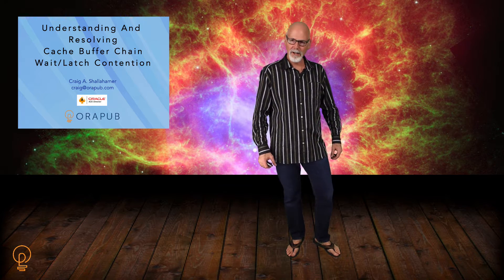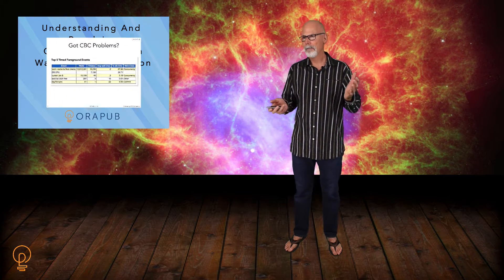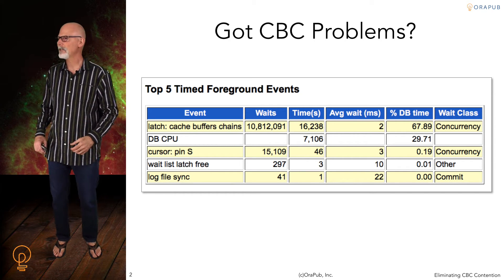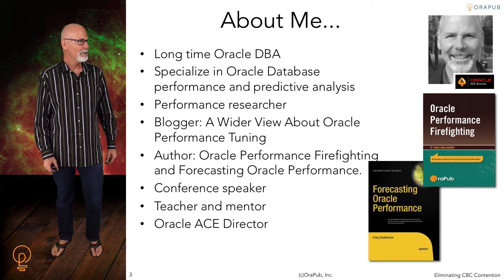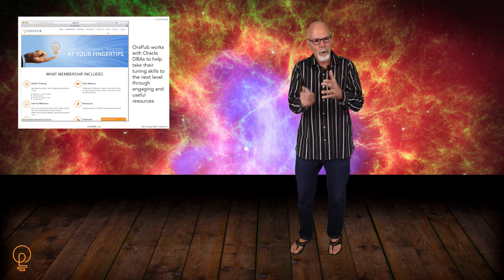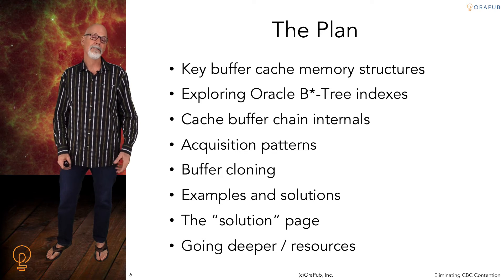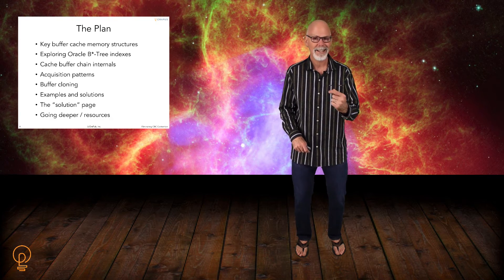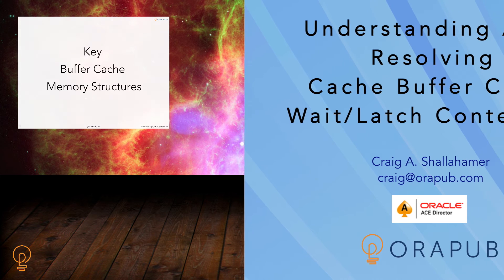OraPub | Oracle: Understanding And Resolving Oracle CBC Wait/Latch Contention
Understanding And Resolving Oracle CBC Wait/Latch Contention

When a server process needs to access a buffer it must access the cache buffer chain (CBC) structure to determine if the buffer is already in the buffer cache. With just the right workload mix, performance can be a problem. Learning about the relevant Oracle internals and how to diagnose and solve CBC performance problems is what this seminar is all about.

OraPub is a one-stop location for specialized training in machine learning and Oracle database performance tuning. Our company is designed to help Oracle professionals get the answers and skills they need through engaging training and useful resources.

We cross-train Oracle DBAs to develop and deploy machine learning for their existing monitoring and alerting systems. Our training and services provide an immediate return on investment.

Our online training is uniquely structured for the working professional. For example, all our LVCs are delivered in multiple two-hour sessions, with a day between each session, complete with homework. Craig Shallahamer encourages dialogue throughout every class to ensure students can immediately apply the course content.

Craig Shallahamer is President and Founder of OraPub, with over 30 years of experience in consulting, training and tool development in analytics (machine learning) and Oracle database performance tuning for literally hundreds of companies around the world, including Oracle Corporation. Craig's passion and contagious energy for teaching Oracle managers, developers and DBAs makes the learning process valuable – and fun!

Craig holds a B.S. in Economics from California Polytechnic State University, San Luis Obispo and is an Oracle ACE Director.